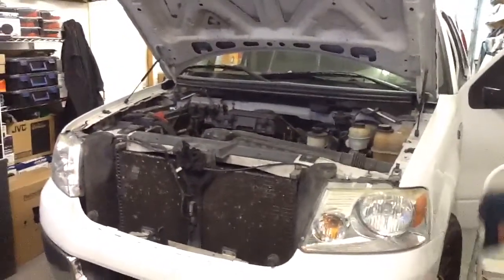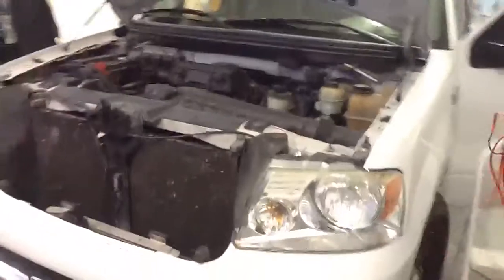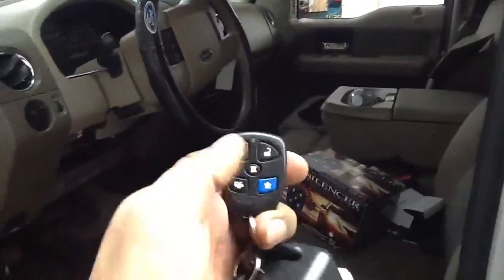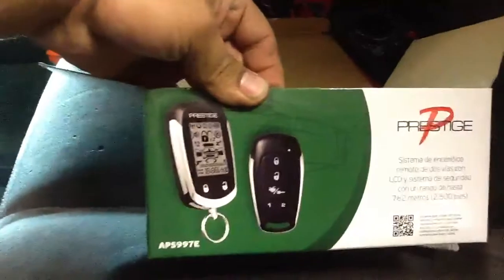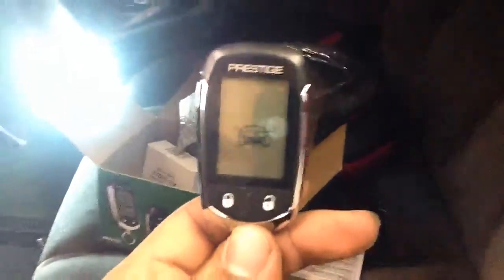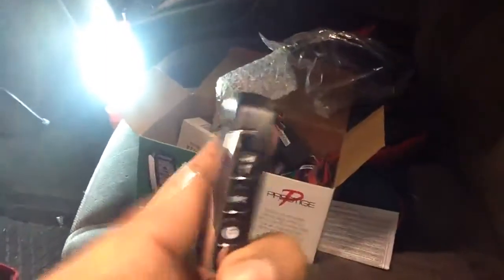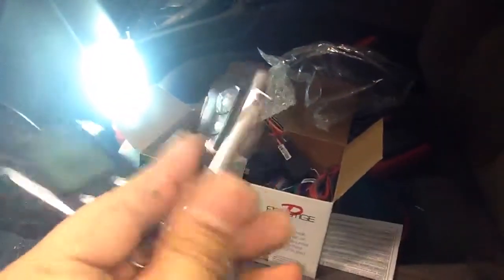work in progress f-150. Remote start sl-6. Prestige remote start GMC SIERRA